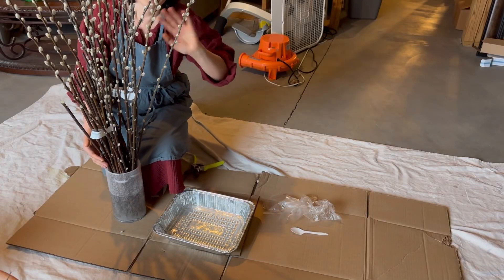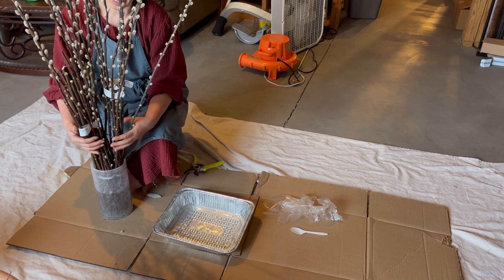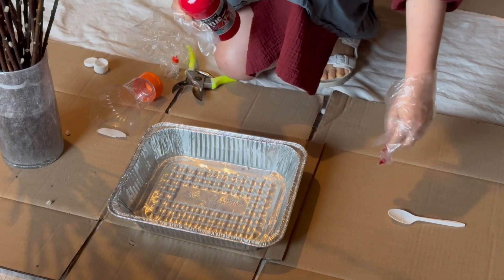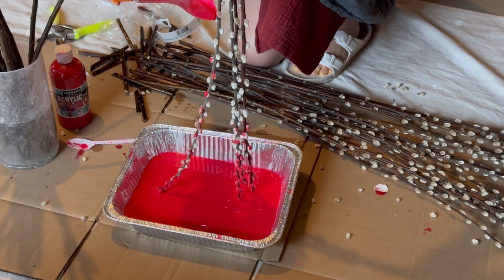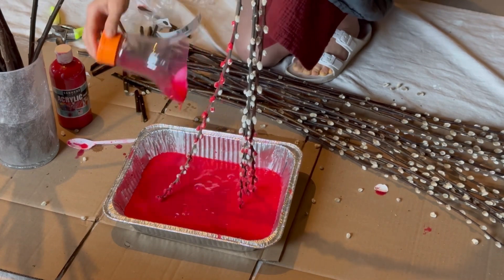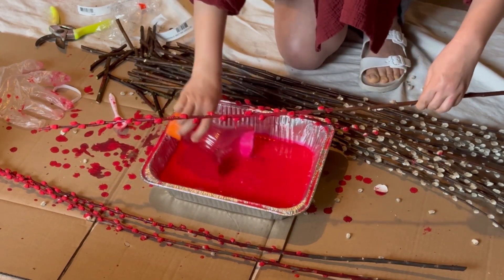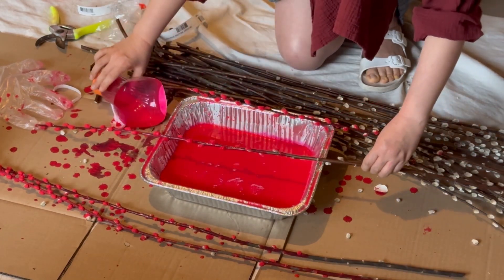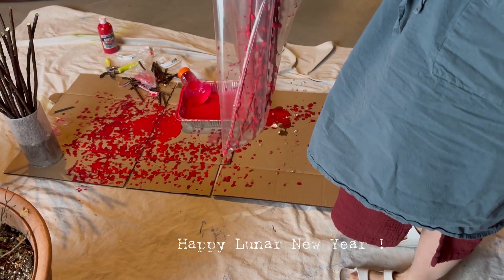Coloring Pussy Willow for Tết|Vietnamese New Year|Nhuộm nu tâm Xuân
The paint color that I use